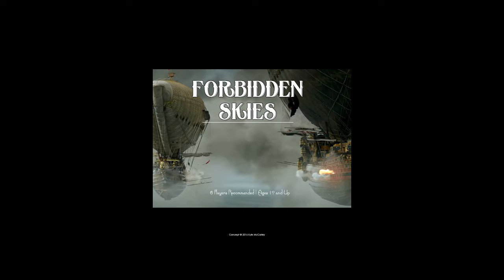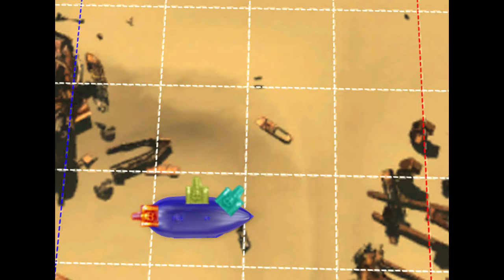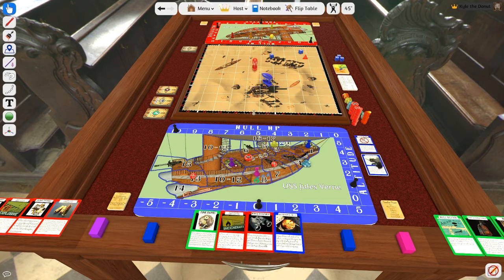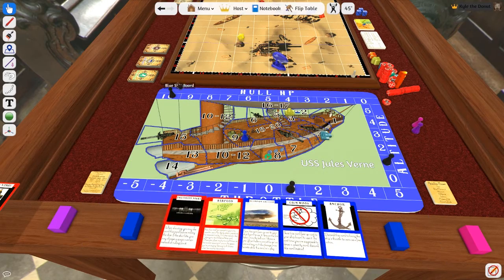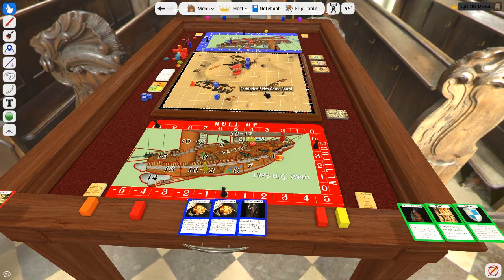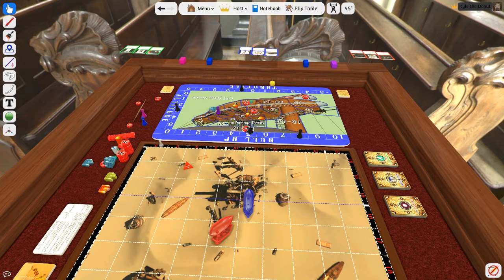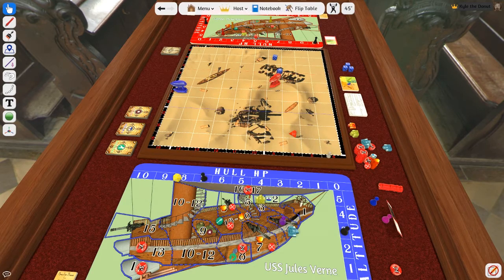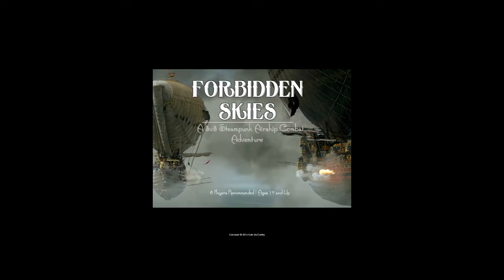How to Play "Forbidden Skies" (Tabletop Simulator)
Tutorial made for build v0.4c in Tabletop Simulator by Berserk Games
All artwork temporary (most of it appropriated from Google image searches)